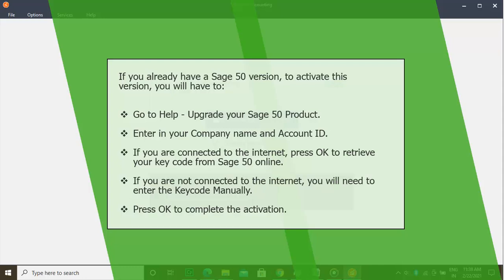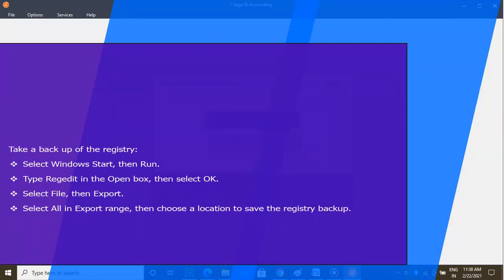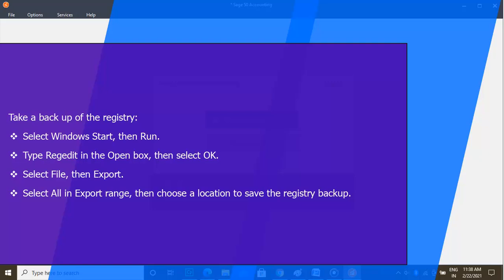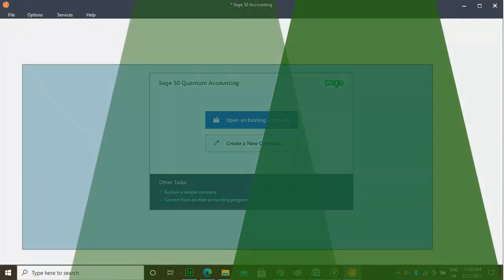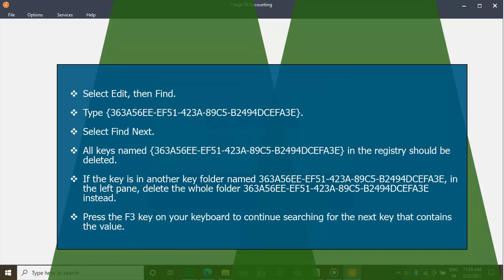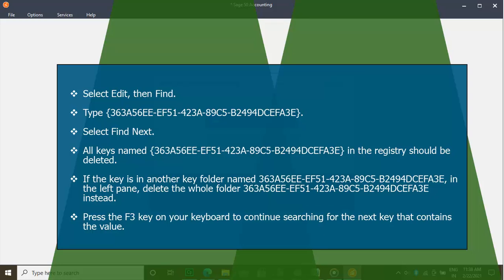How to Resolve Error 1721 in Sage 50?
Schedule a Meeting with Us Welcome to the Sage Doctor Tutorial on how to resolve the Error 1721.

These errors normally appear when you are installing or uninstalling software onto your operating system and these are Microsoft error that relates to the Windows installation engine.